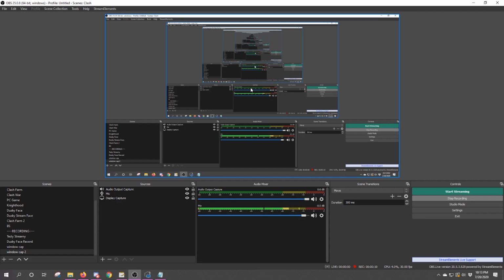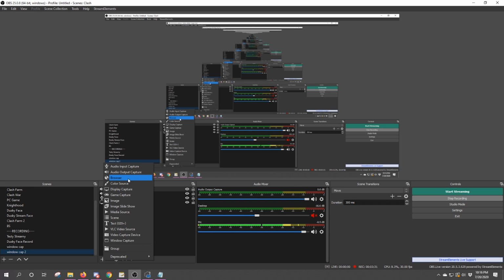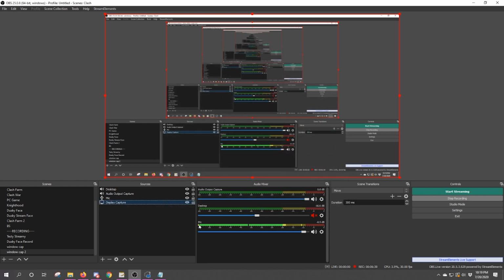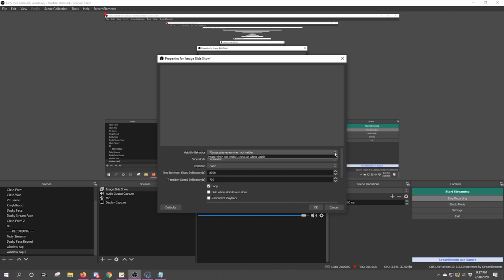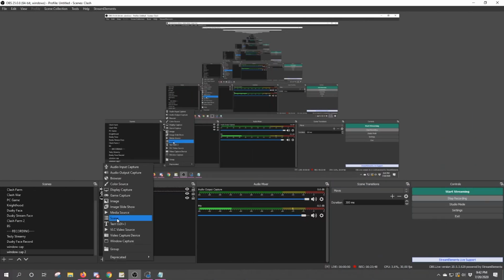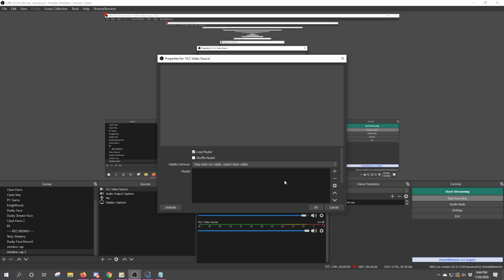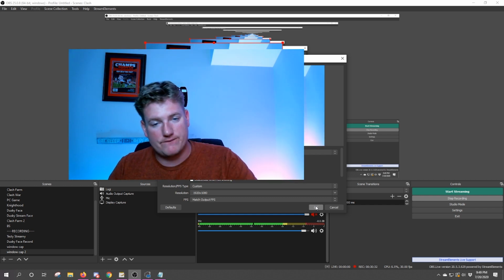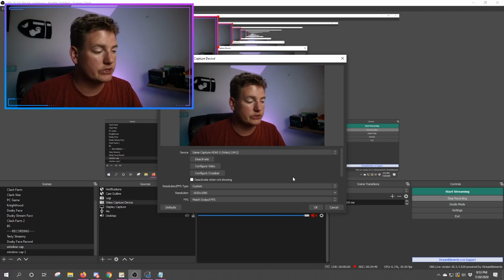OBS Source Guide: EVERYTHING You NEED to Know About OBS Sources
OBS Sources explained! Questions about OBS sources? Watch this video to become an expert on OBS Sources! OBS Studio and Streamlabs OBS are a key utility in streaming to Twitch, Facebook or YouTube. Knowing how to use the sources on OBS is EXTREMELY important.

Canon EOS M50 Mirrorless ➔

About DuskyGam1ng

DuskyGaming focuses mainly on the Twitch, YouTube, and Facebook mediums. In the professional world, I've worked as a web marketing and social media strategist; I've leveraged that into my content creation career by talking about social media strategies and content creation ideas to help small to medium-sized creators. I've also worked with multiple professional companies across YouTube and Facebook to grow their channels/pages. I enjoy teaching people how to grow on YouTube from 0 subs!

Social Media

My Discord Server for tons of free videos regarding streams, branding, SEO, etc. Also a really awesome community